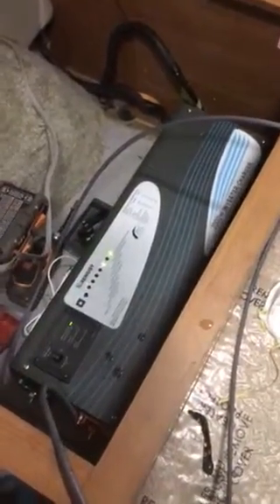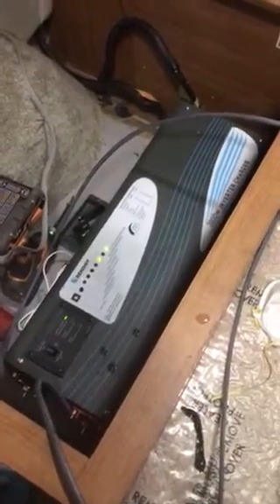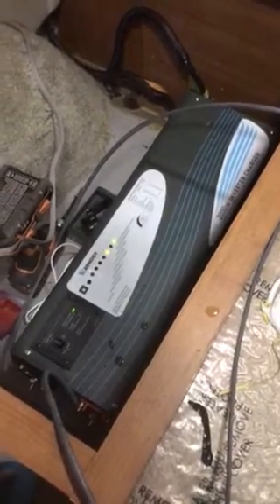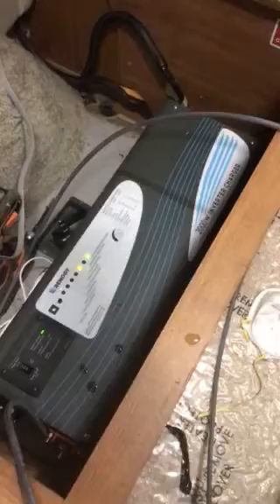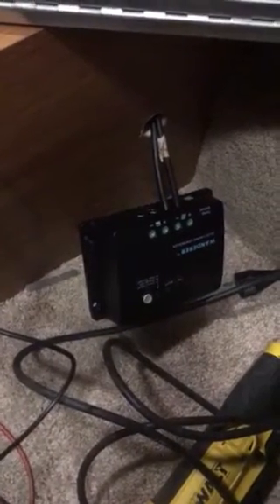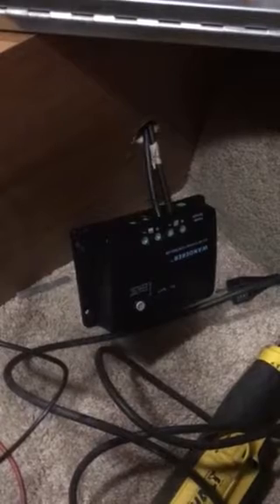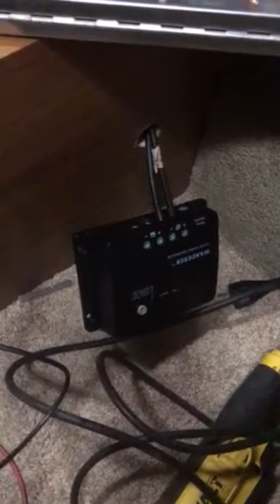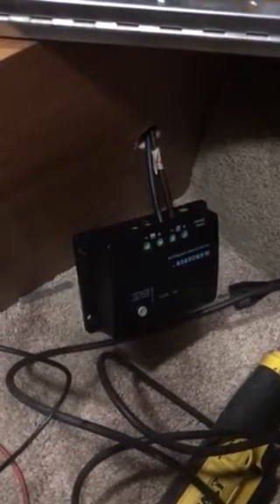Renogy Inverter Charger and Solar Charge Controller install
At Atlanta RV we are installing a run a Renogy system including 3-100 Watt solar panels with a Wanderer PWM controller and a 2000 W inverter charger in a Roadtrek RS Adventurous RV.

Atlanta RV. The only RV shop in Georgia founded and  run by a Georgia Tech Electrical Engineer.